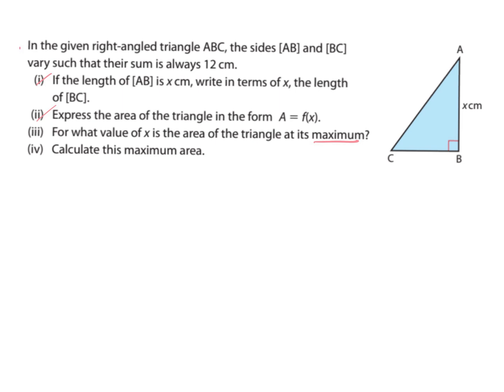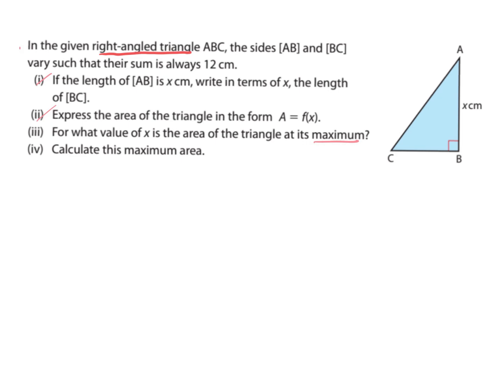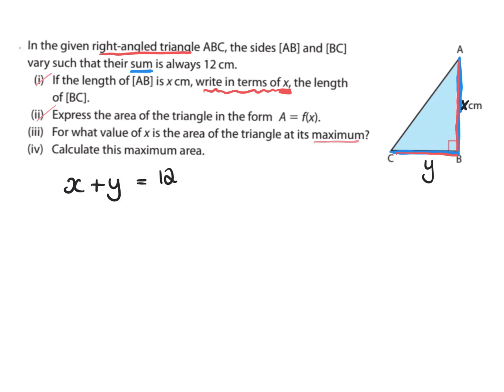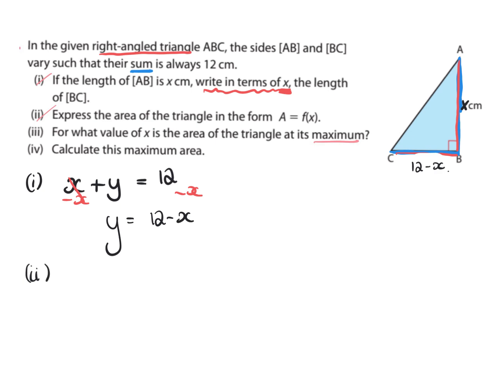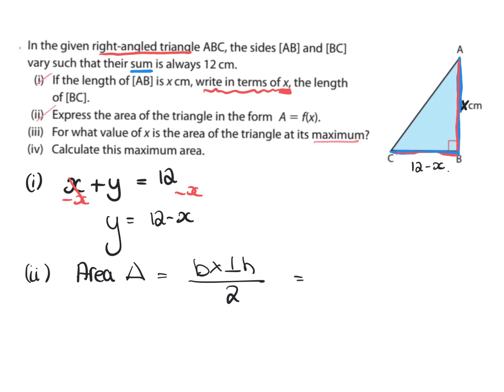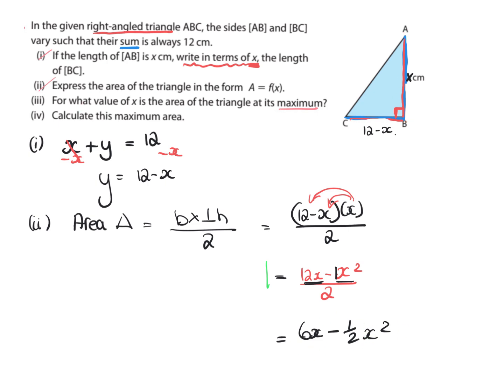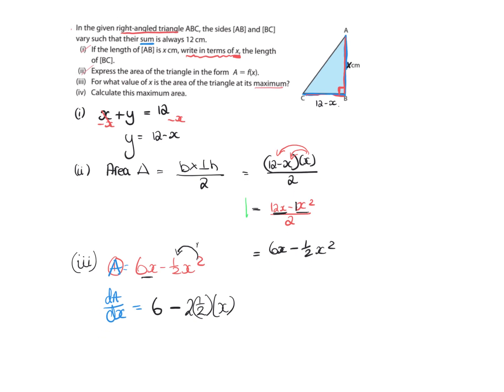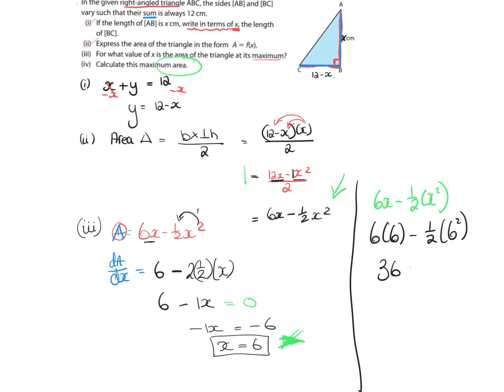Leaving Cert OL Max and Min Problems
Some questions taken  with thanks from Active Maths Folens , CJ Fallon Test and Tests and Edco Connect with Maths